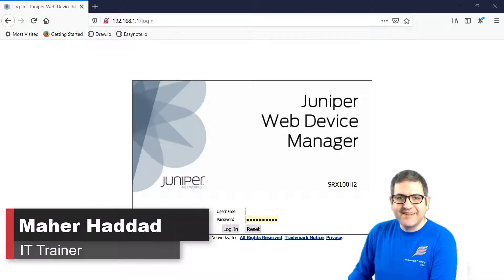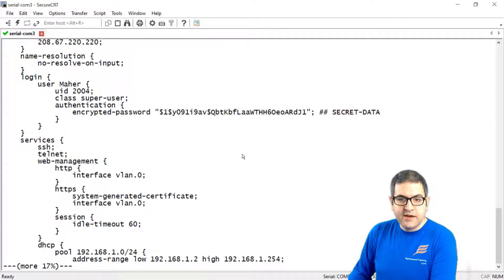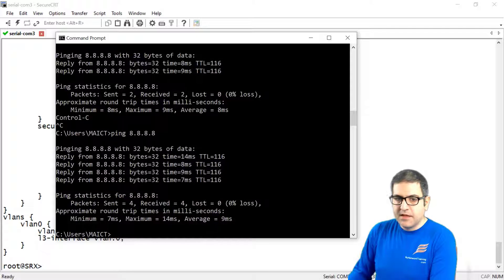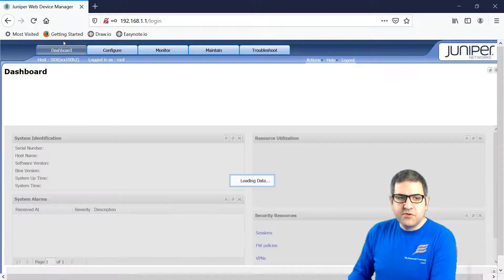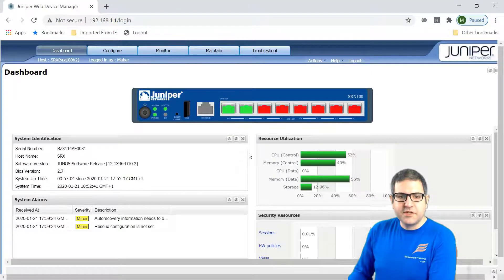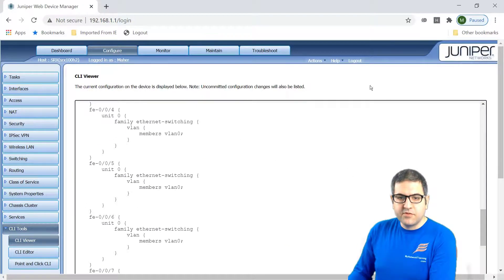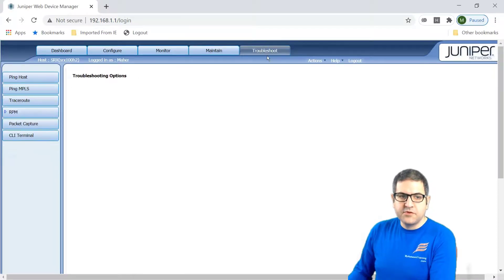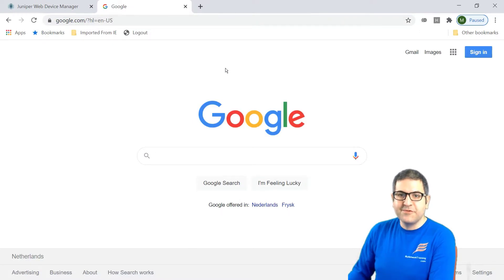Testing the configuration and see options available on J Web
- In this video, I will do a test to see if the configuration is working properly. Also I will show you what you can do more from J-Web on Juniper SRX Router